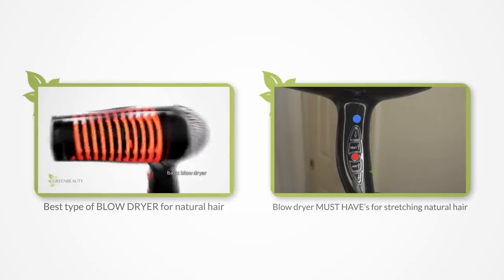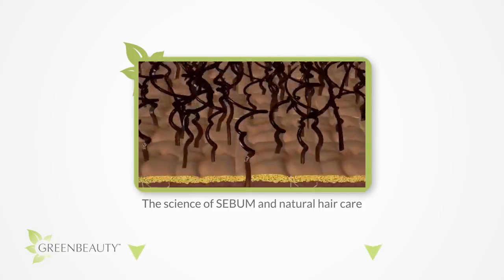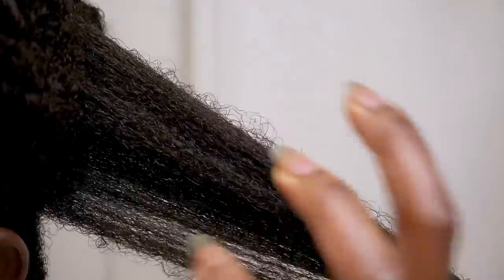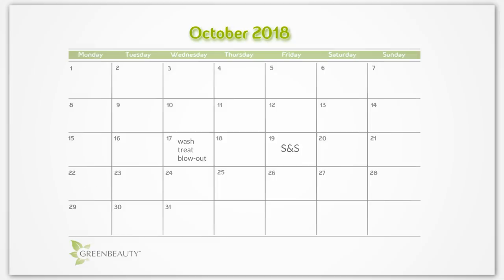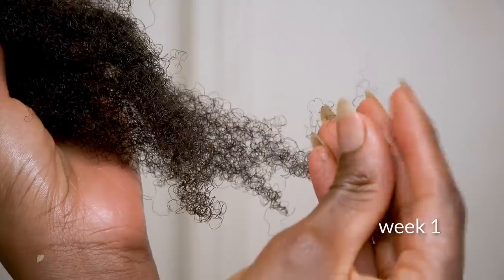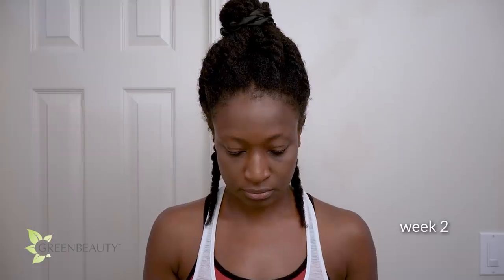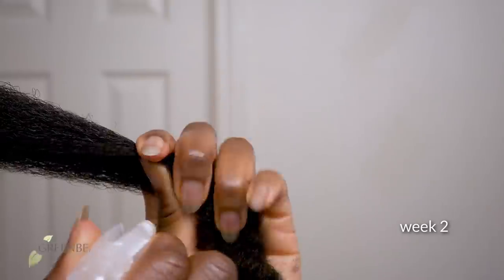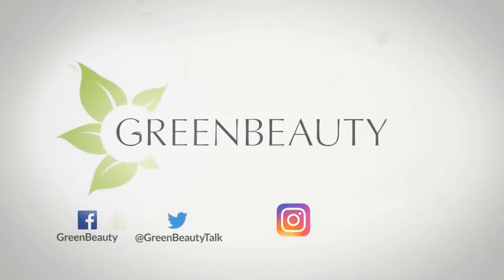Clean and Stretched hair for MONTHS – NO WASHING (part 1)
I’ll reveal to you the secret method I use to keep my natural afro hair clean, knotless, moisturized and stretched for months without washing it. It’s a balancing act that’s all about technique.

Please don’t feel pressure to copy this regimen verbdom. At the very least I hope there are a few things you learn that you can use to upgrade your current regimen, if needed.

How I keep my hair stretched and clean for months WITHOUT WASHING IT | PART 2 of 2

📗 REFERENCE 📗